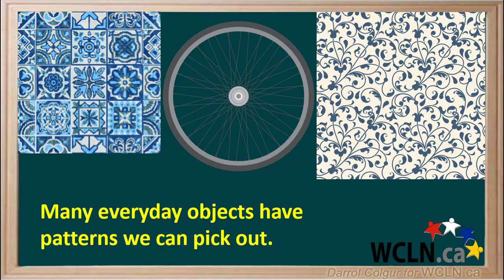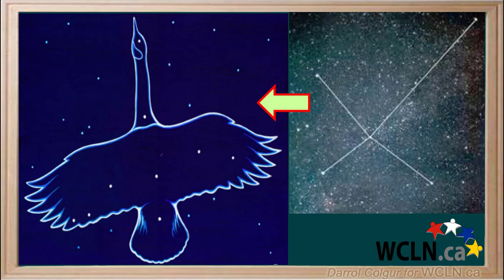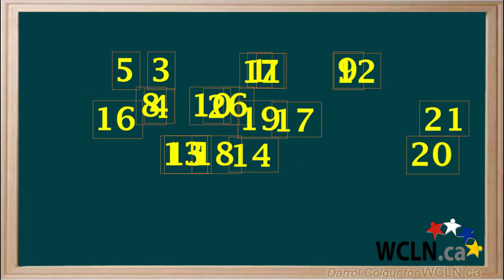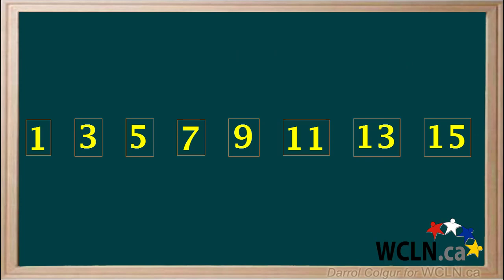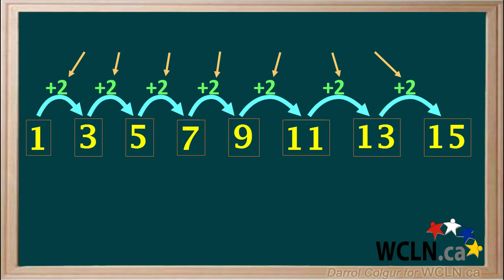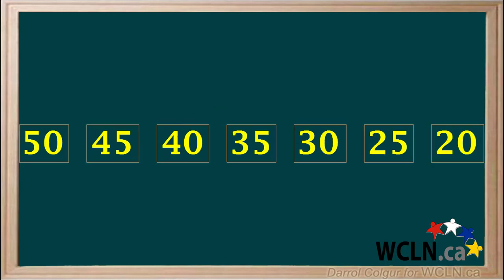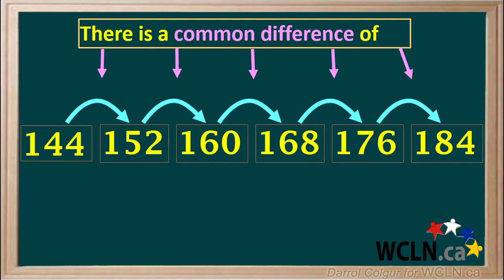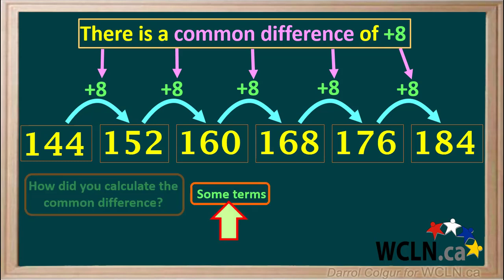WCLN - Recognizing Patterns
An introduction of recognizing number patterns with both positive and negative common differences.